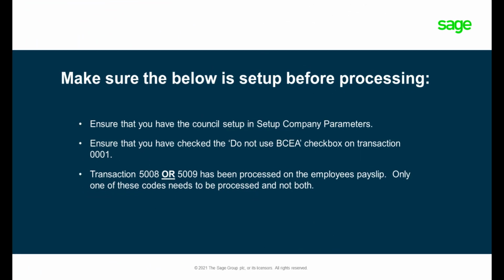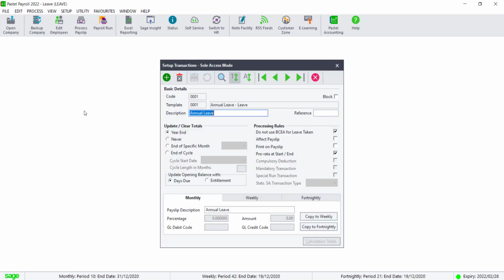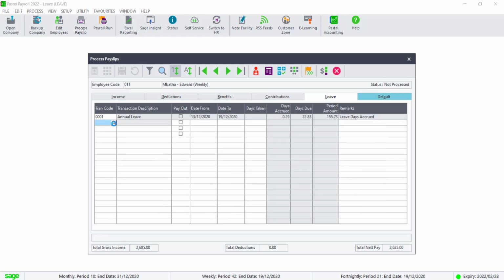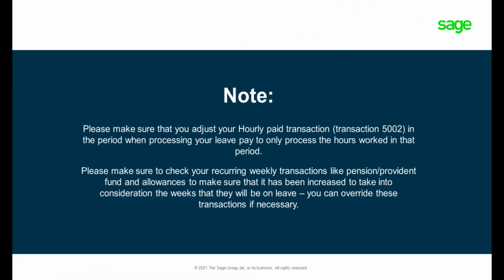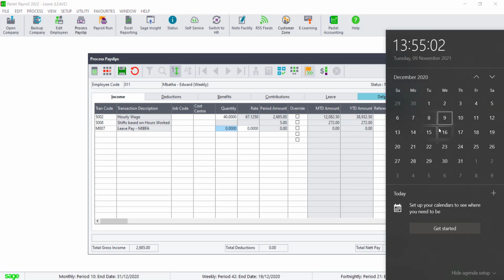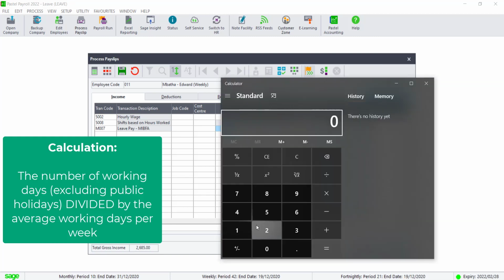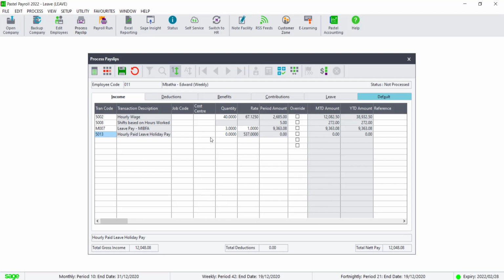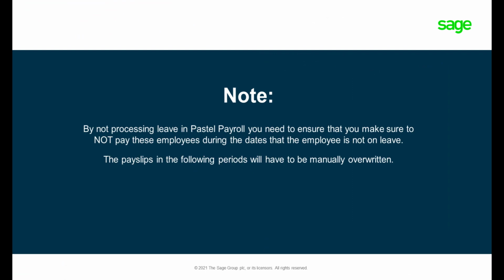Sage Pastel Payroll: How to process MIBFA (MEIBC) Leave Pay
This video will illustrated the different ways of how you can process leave pay for your MIBFA council company.

Is the amount of the bonus apparently to low?  Make sure that your Year To Dates on transaction codes 5008 or 5009 is correct.  If it isn't you can use the below video to adjust your YTD balances.